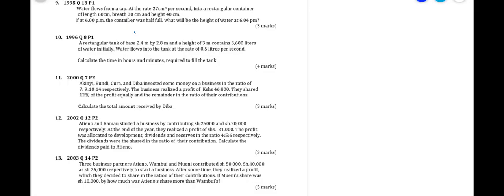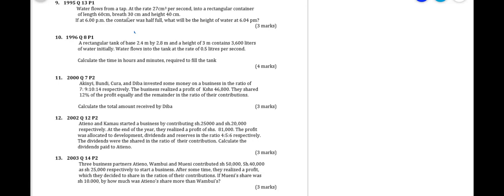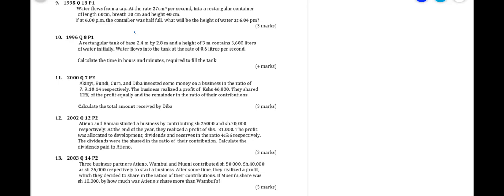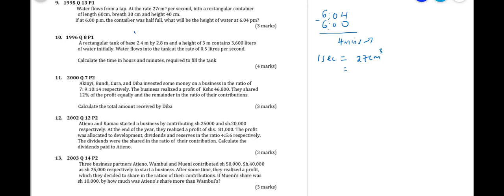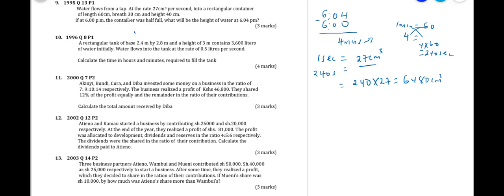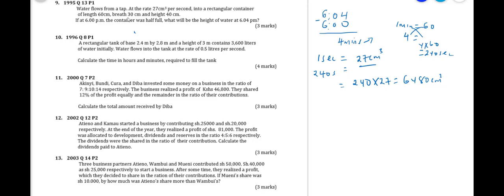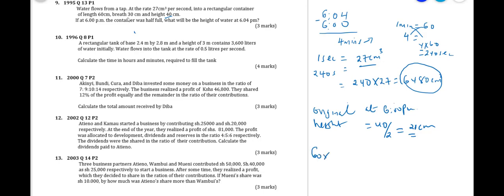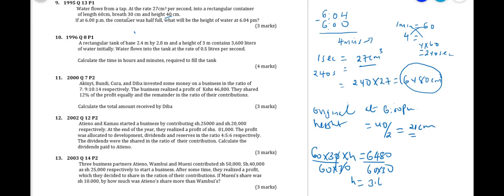【KCSE Past Questions: Rates Form ONE】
【KCSE Past Questions: Rates Form ONE】Tricky Solver